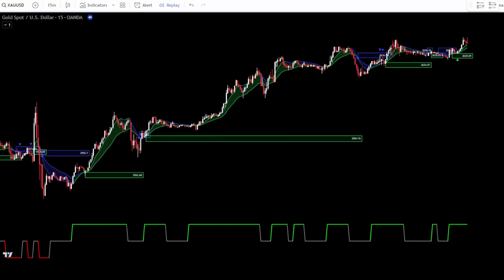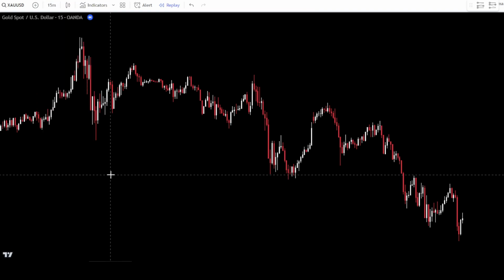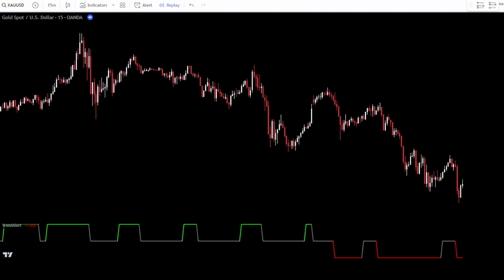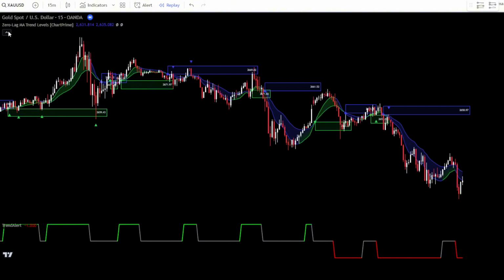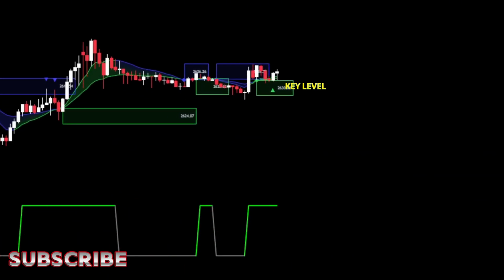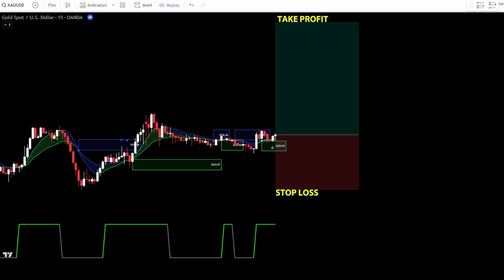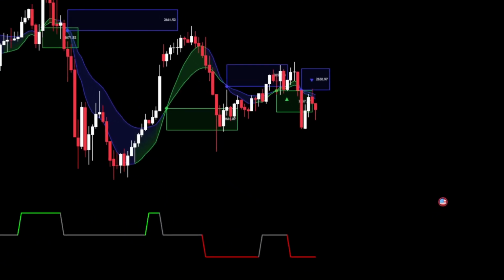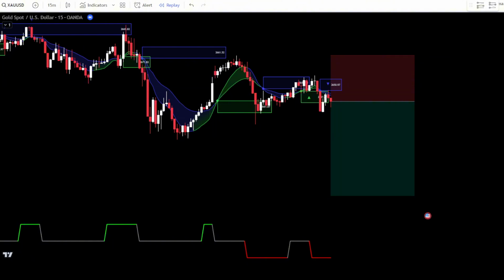This Tradingview Indicator Scalping is Miracle! Most Accurate Buy Sell Signals Indicator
In this video, we will discuss one of the Tradingview buy-sell signal indicators for scalping that works very well and is profitable.
In this example, we will use this buy-sell signal indicator for scalping gold or scalping XAU/USD.
However, you don’t need to worry because, besides being used for scalping gold, this trading strategy can also be applied to scalping forex, scalping crypto, scalping stocks, and others.
The indicators used in this video are the Zero Lag MA Trend Levels indicator from ChartPrime and Trend Alert.